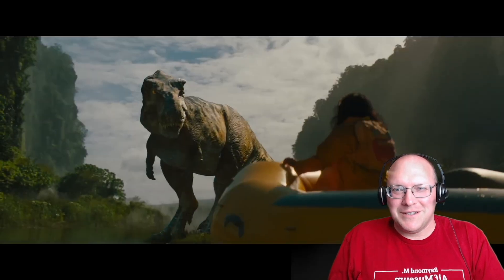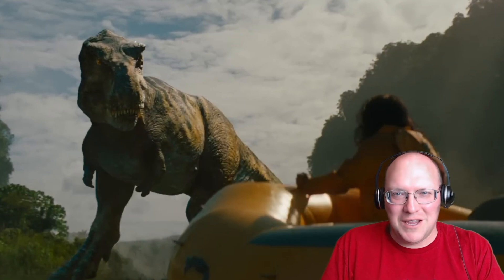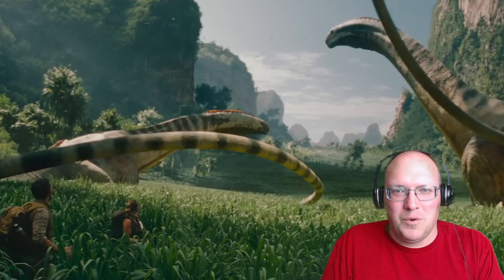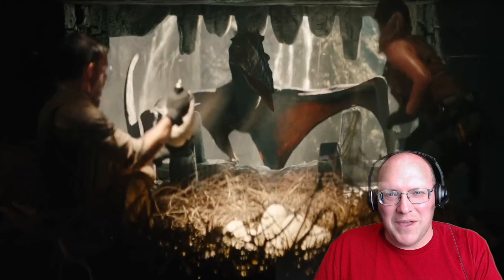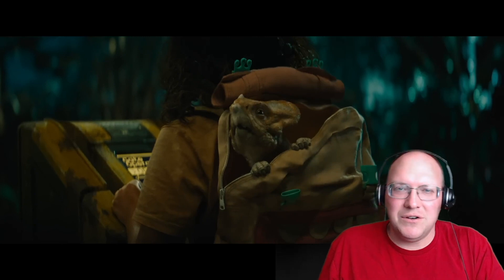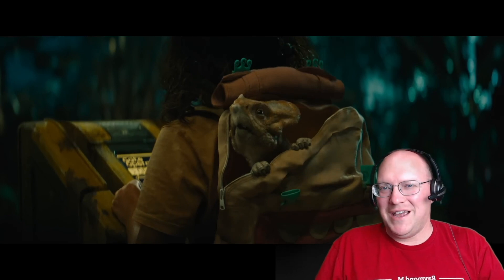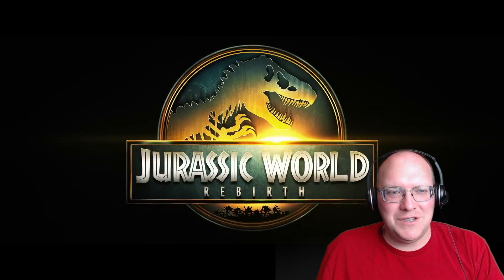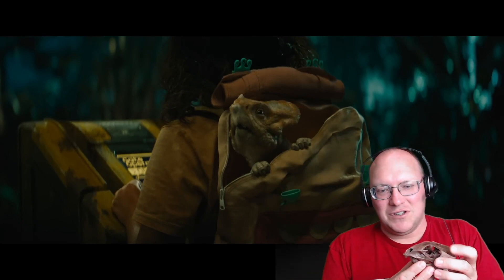Paleontologist Reviews Dinosaurs in Jurassic World: Rebirth Trailer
The Jurassic World franchise is back with Jurassic World: Rebirth and that means new dinosaurs for the silver screen! But how do these dinos compare to what we actually know about them in paleontology? Dinosaur expert and Alf Museum Director, Dr. Andy Farke, reviews the dinosaurs revealed in the final trailer for Jurassic World: Rebirth!

CONNECT WITH THE ALF MUSEUM

Land Acknowledgement: The Alf Museum is located in Los Angeles, California on the traditional territory of the Gabrielino-Tongva tribal lands. We pay respect to their Elders, past and present, and extend that respect to their descendants and to all Indigenous people. We recognize this land remains scarred by the histories and ongoing legacies of settler colonial violence, dispossession, and renewal. We encourage all to learn about and educate others on the contemporary work of the Indigenous Nations whose land we are on and to endeavour to support Indigenous sovereignty in all the ways that we can.